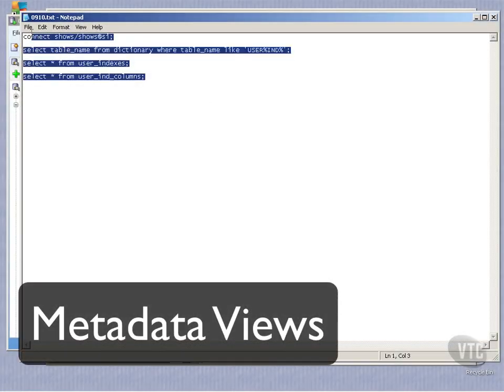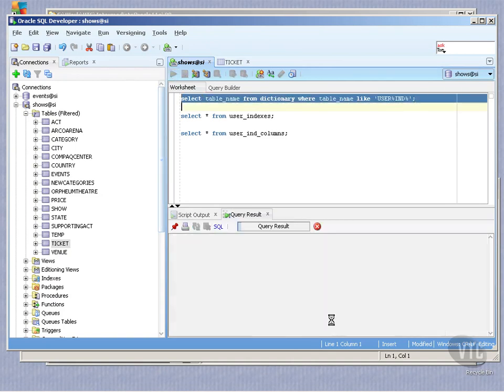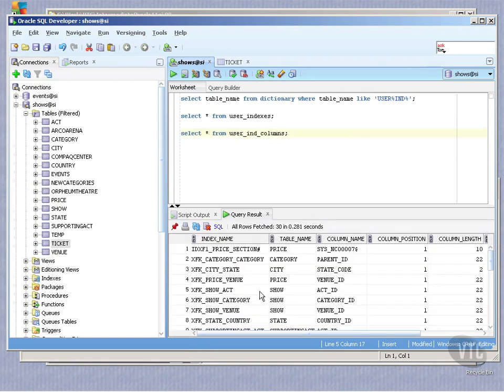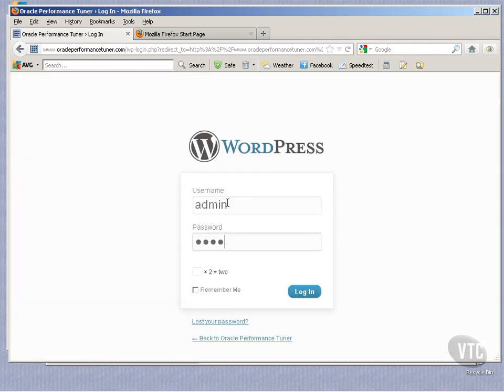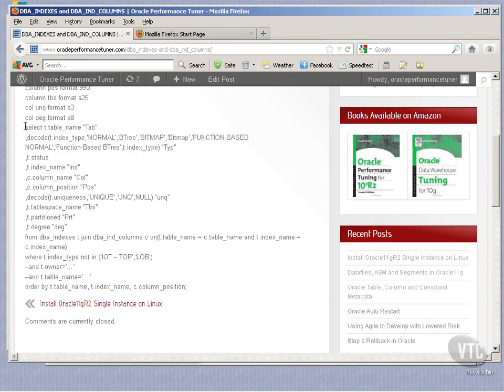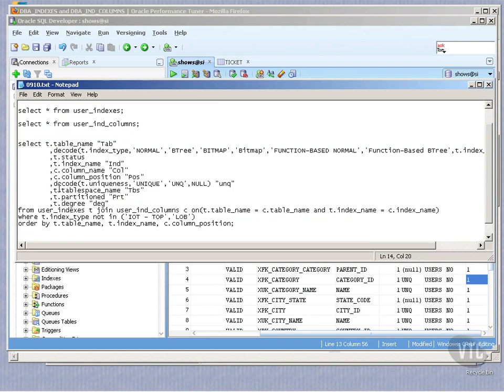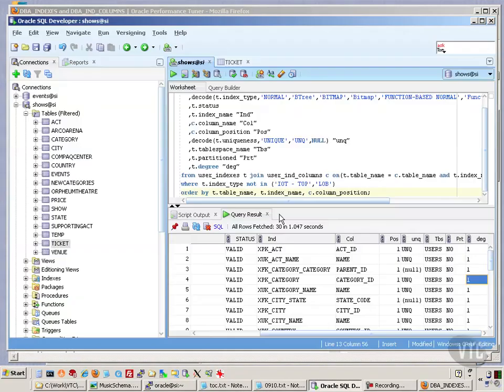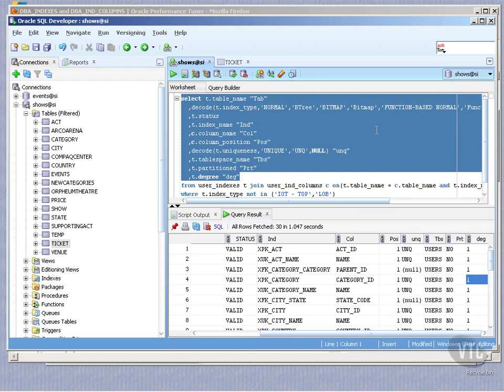98 Metadata Views